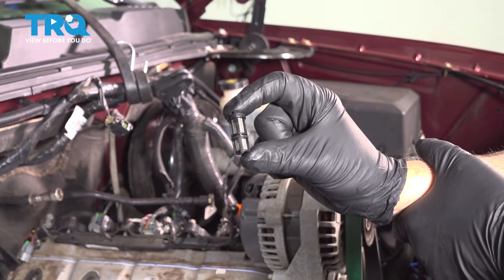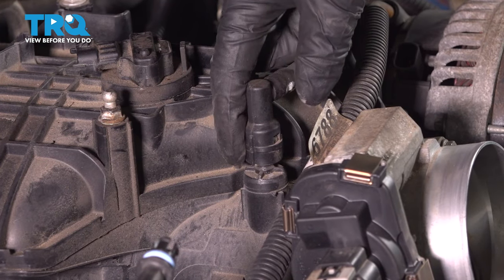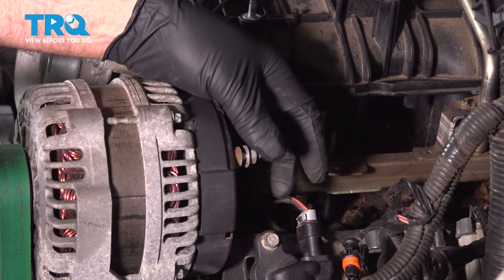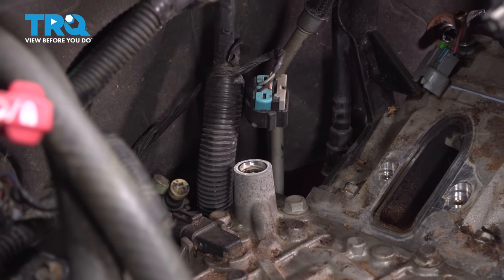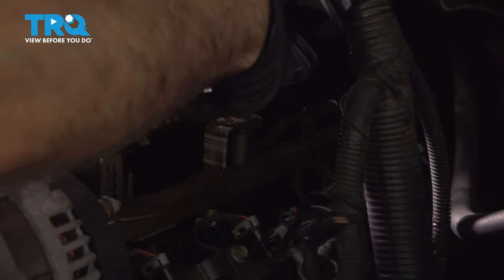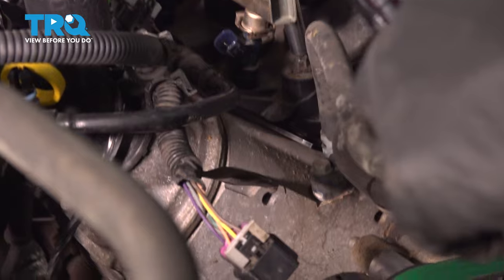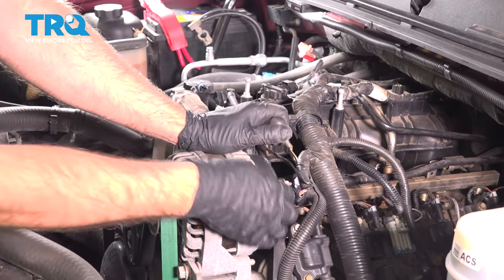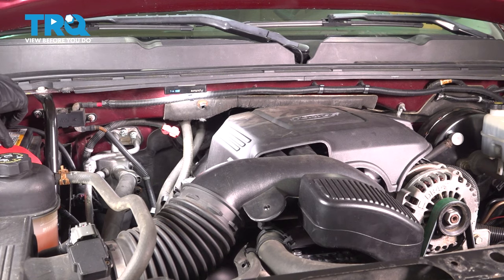How to Replace Oil Pressure Switch Filter 2007-2013 Chevrolet Silverado 1500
This video shows you how to install an oil pressure switch filter on your 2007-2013 Chevrolet Silverado.

2007 Chevrolet Silverado 1500
2008 Chevrolet Silverado 1500
2009 Chevrolet Silverado 1500
2010 Chevrolet Silverado 1500
2011 Chevrolet Silverado 1500
2012 Chevrolet Silverado 1500
2013 Chevrolet Silverado 1500

• 1-1/16 Inch Socket
• 1/2 Inch Ratchet